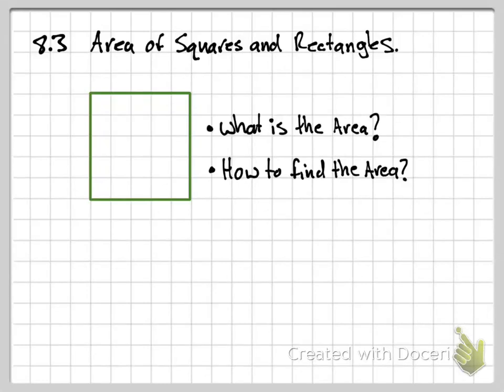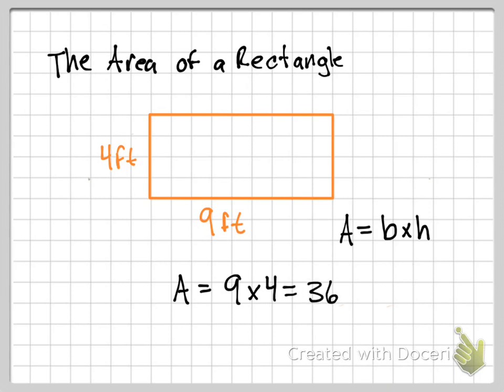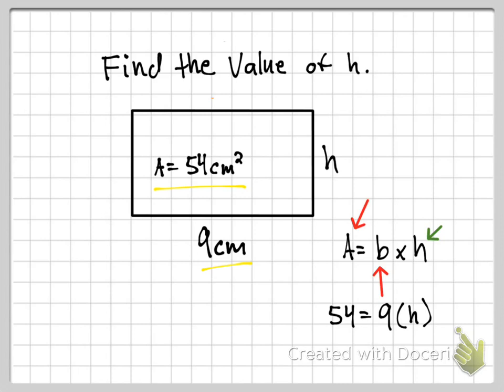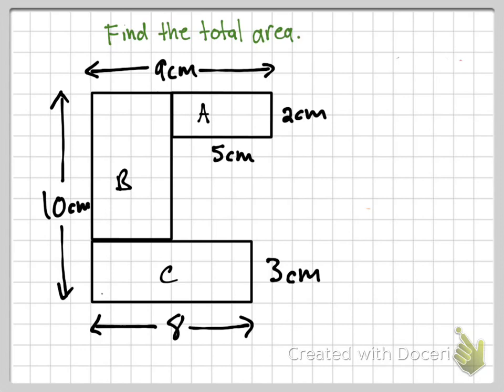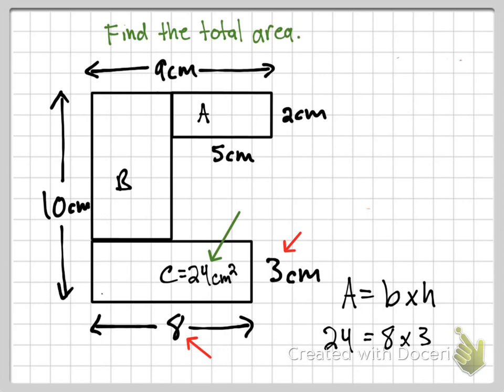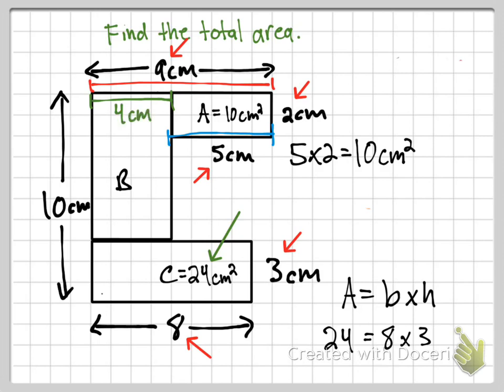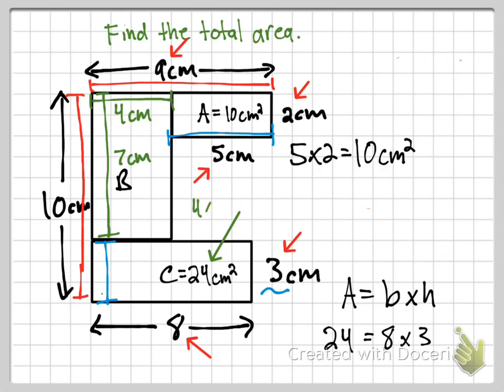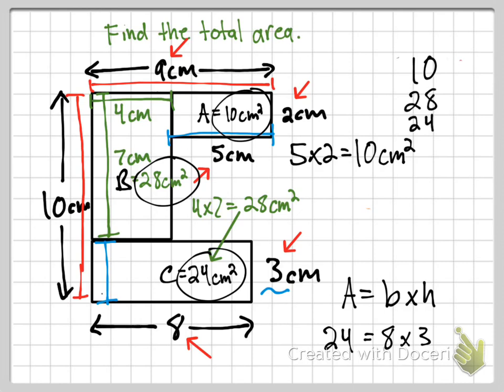8.3 Area of Squares and Rectangles